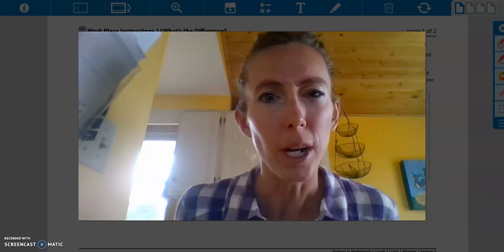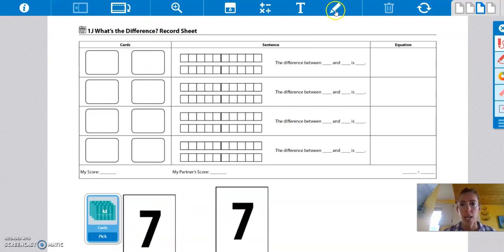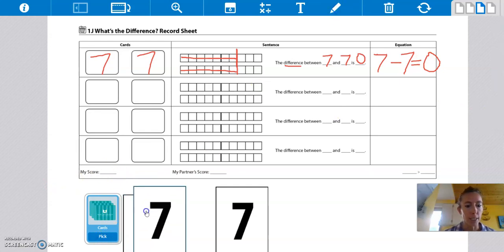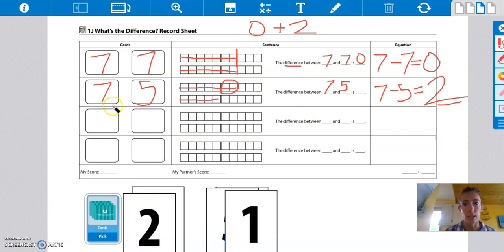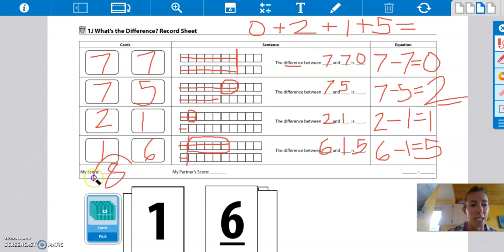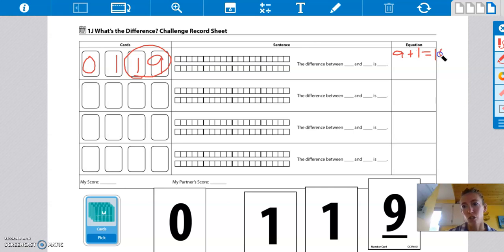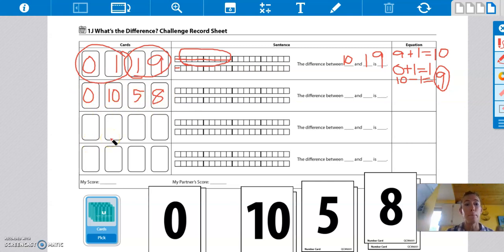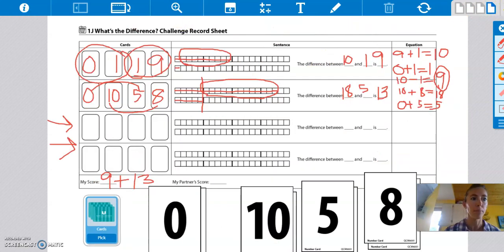What's the Difference?